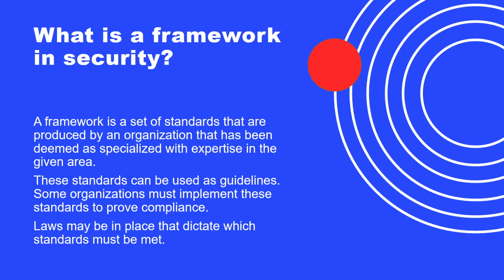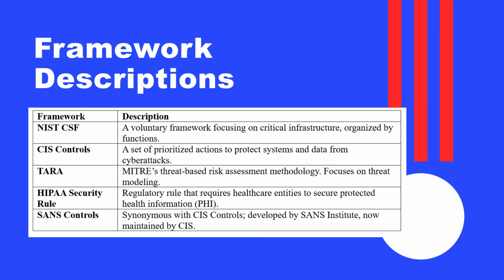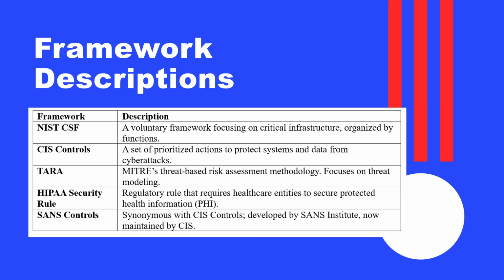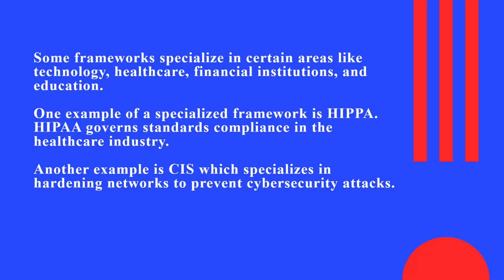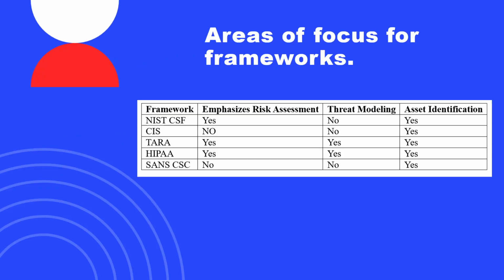Jesus Jaramillo ITT 430 Topic 6 Assignment Evaluating Framework Alignment